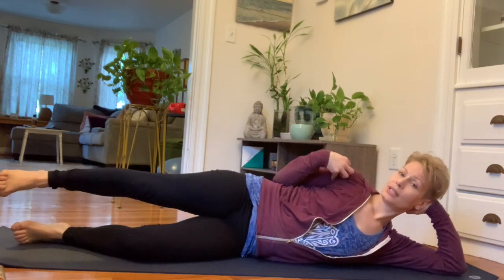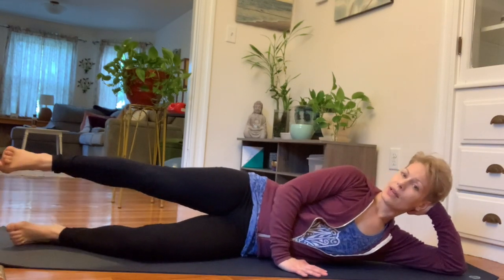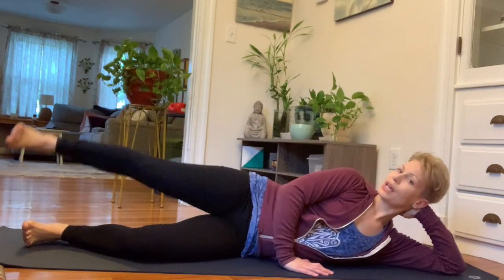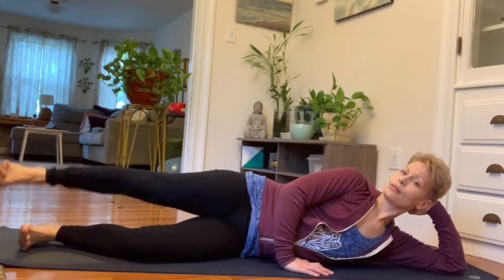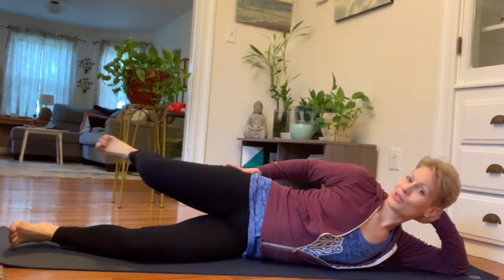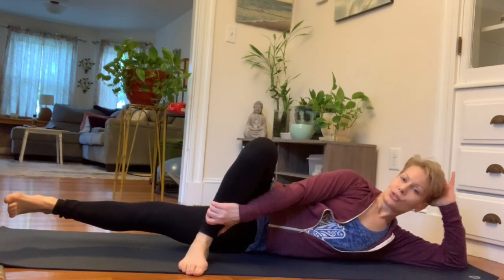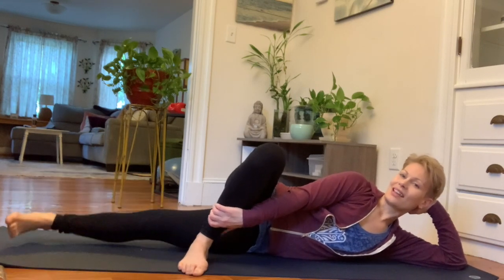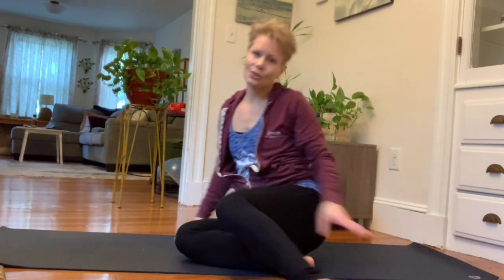Adductor & Abductor Strength Training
This is a short video explaining the two separate muscle groups and gives you a couple exercises for training both your adductors & abductors. Train these muscle groups for improved balance and lateral movement.